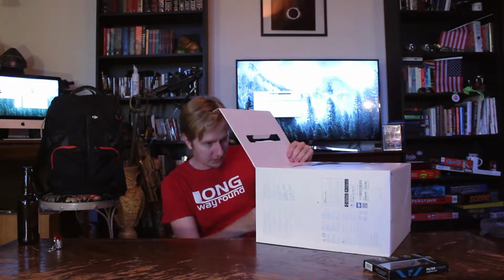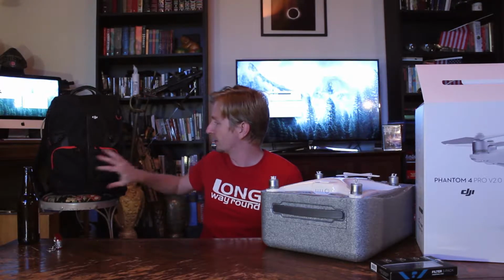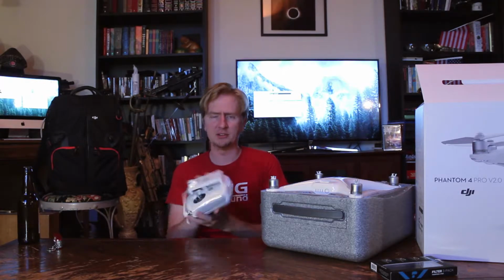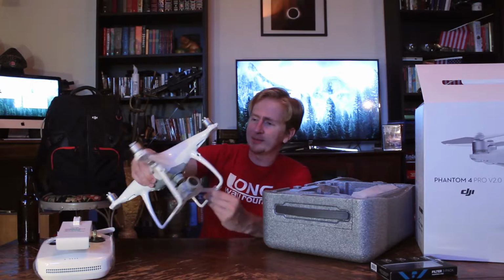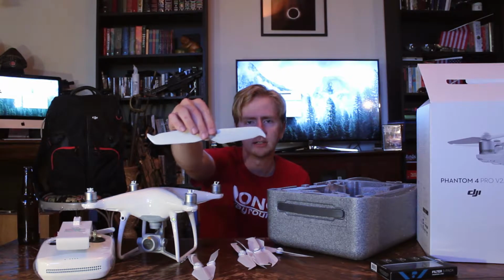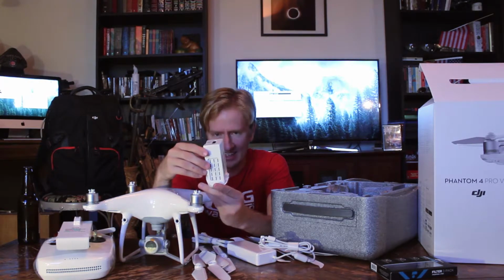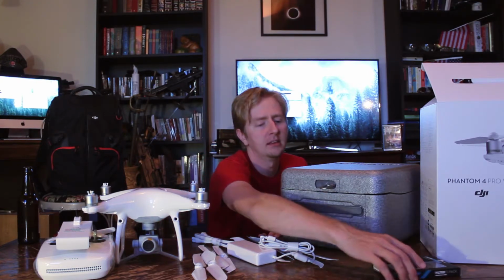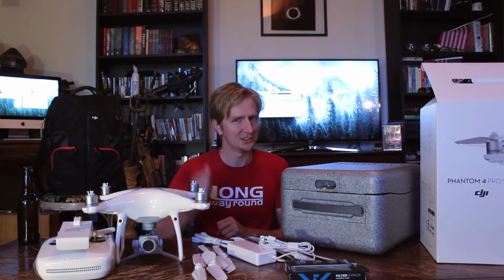Unboxing the NEW DJI Phantom 4 Pro V2.0!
Finally picked up the new DJI Phantom 4 Pro V2.0! I don't normally make unboxing vids, but I was just so excited to finally get this, I had to make one!

**Please excuse the audio quality. This was very last minute, and I didn't give myself enough time to set up a microphone. Also, I'm making a strange face at the start of the video. So... that's a thing too. haha

***Additional note. There is a 16GB Micro SD card already inserted into the Phantom 4. I missed it when I was unboxing, but it is there!